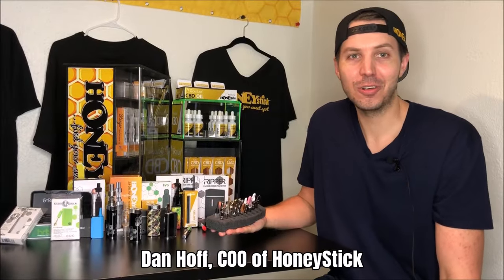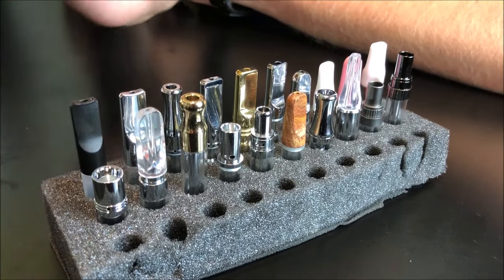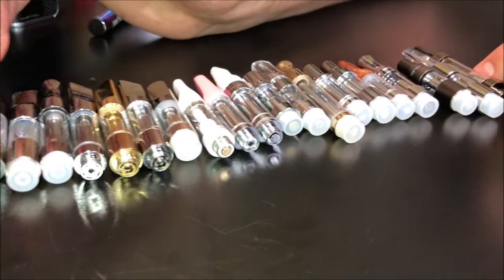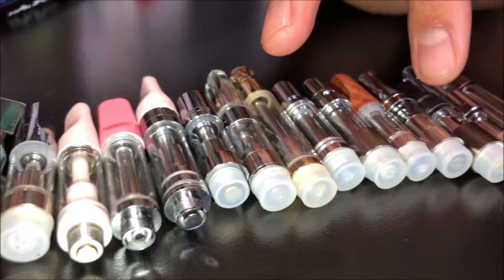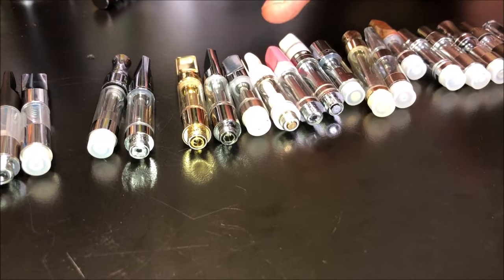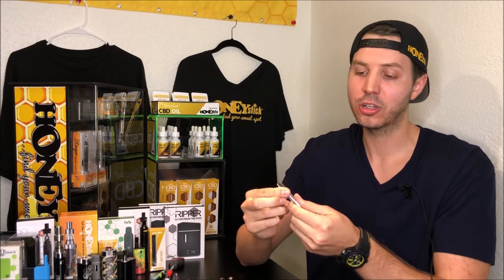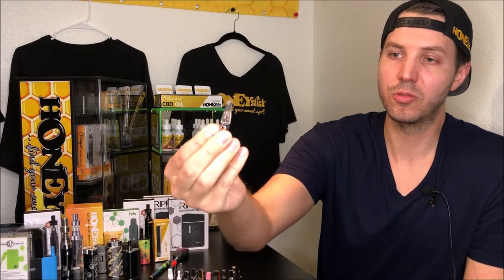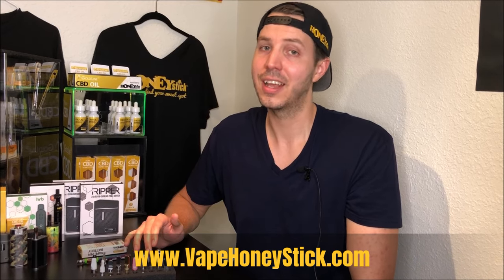How to Pick your Perfect 510 Thread Prefilled oil vape cartridge, that is best for you by HoneyStick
Have you ever wondered when looking at a 510 thread oil cartridge that is prefilled, how you can expect it to feel and perform? one of our most frequently asked question is how do I pick out the perfect vape cartridge or the best 510 thread oil cartridge. In this video Dan Hoff selected a large assortment of the 510 thread vape cartridges for oils on the market and goes through the quality and performance characteristics of them. From the Mouthpeice to the heater, all aspects will be discussed to let the vaper select the best vape tank for them. This video will go through CCELL cartridges , cloud tanks, Wick cartridges, Glass Cartridges, various mouthpieces and many more.  After watching this video patients and recreational users will be better equipped to pick the perfect 510 thread prefilled cartridge.

Always remember Vape Responsibly & Stay Lifted!